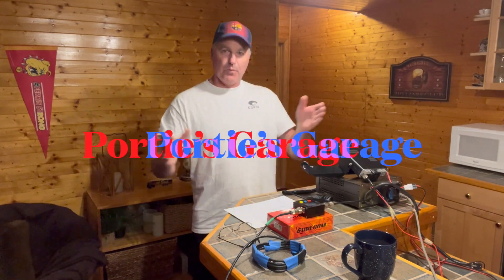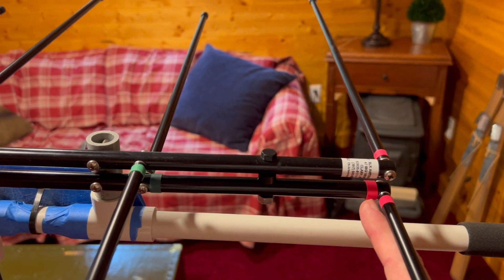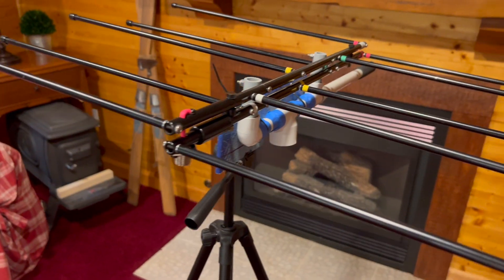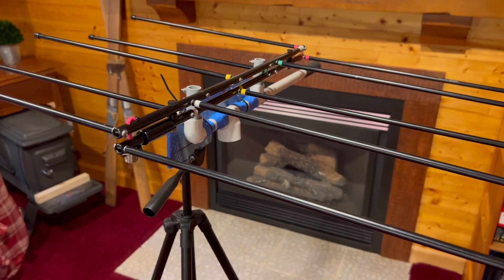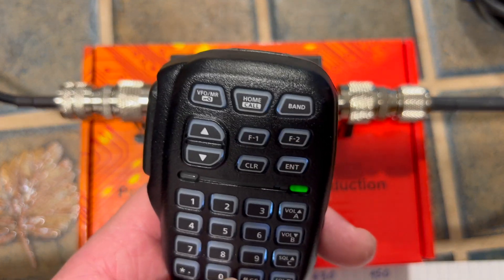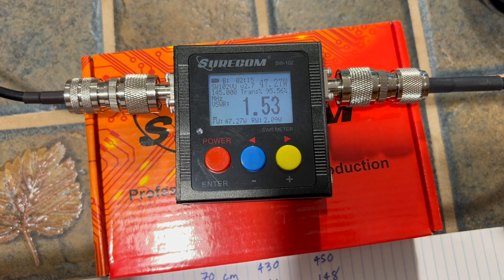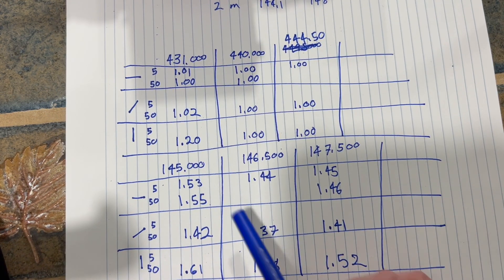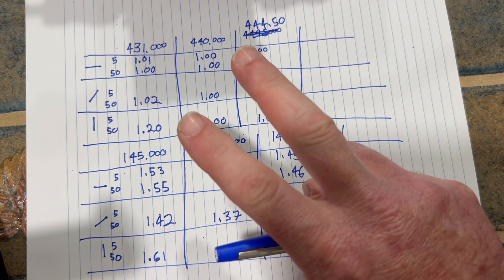Testing SWR of Elk Dual Band Log Periodic Antenna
In this episode Mick tests out his new Elk Dual Band Log Periodic Antenna and confirms the SWR readings are as advertised!!!

Dual Band Directional Log Periodic Antenna =
Surecom SW-102 VHF/UHF SWR